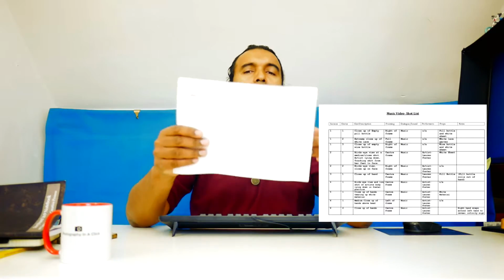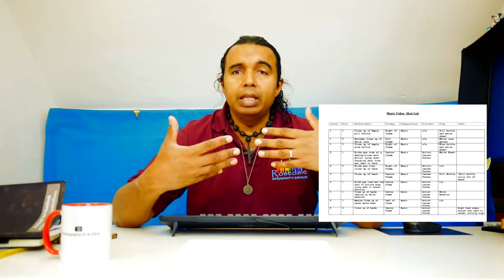My Road to My Rode Reel Competition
This is a short new series of video that will follow me through the whole process of short Documentary filming for my entry into the MyRodeReel Comeptition. It wil show the good the bad and very ugly, as I try and makethis first time short Docuementaery